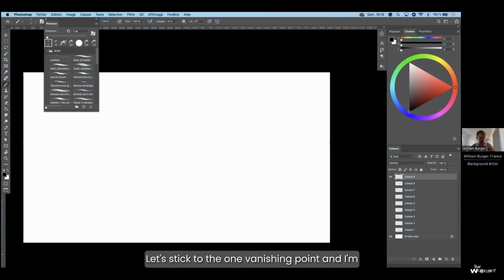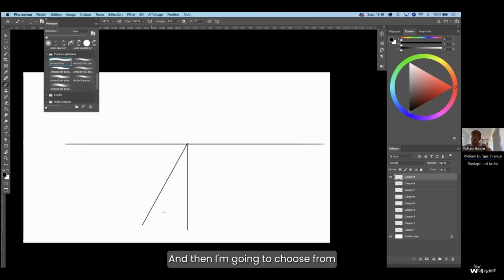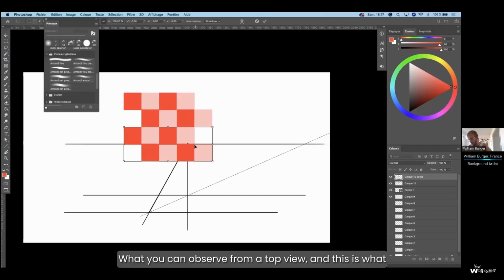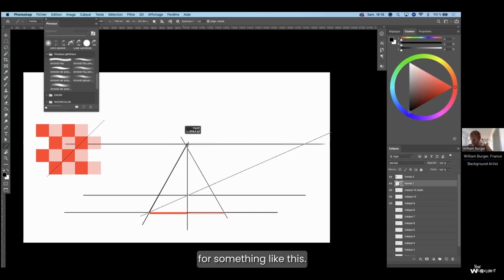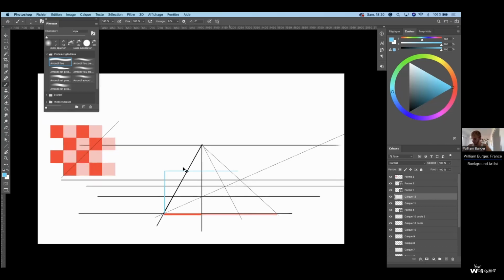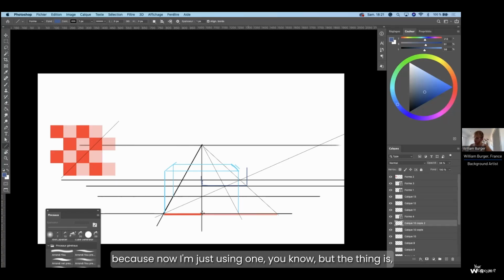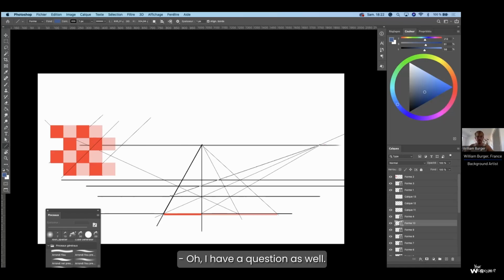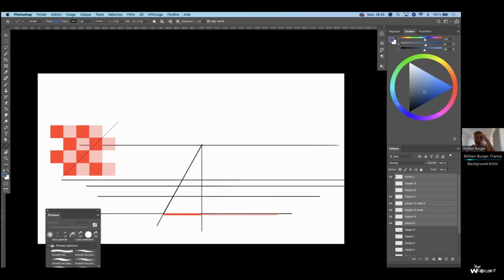Introduction to one point perspective using chessboard technique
During our recent workshop with a French artist William Burger on layout & background, William shares some quick and useful tricks on creating one point perspective using chess board method.
Follow William Burger on Instagram: william_burger
Follow Your Workshop on Instagram: Yourworkshop_
Video edited by: Rajvardhan Shivle